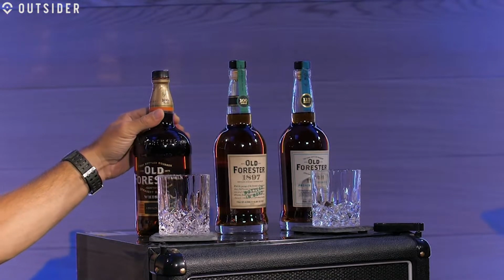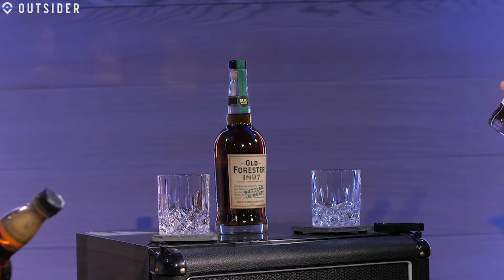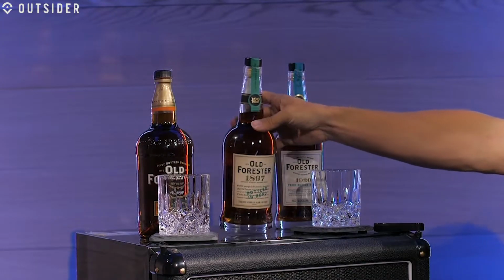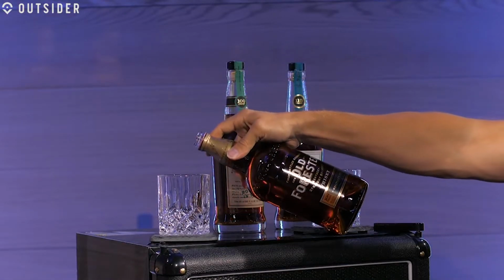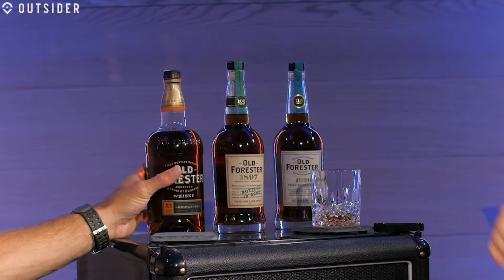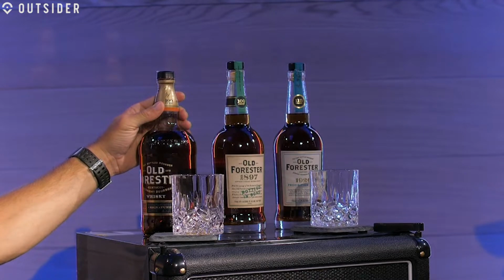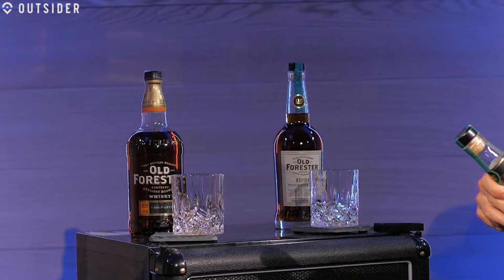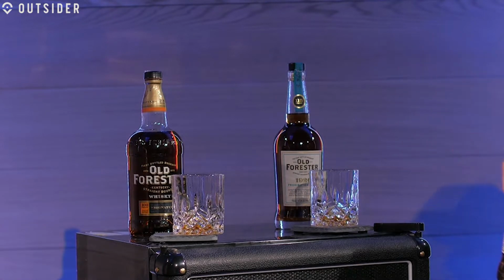Jay Cutler Reviews Old Forester 100 Proof, 1897 Bonded, & 1920 Prohibition Style | The Double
Outsider’s Jay Cutler and Brandon Chesbro sip three bottles from the Old Forester Family

00:00 Intro
1:55 Old Forester Signature 100 Proof
4:03 1897 Bottle in Bond
6:17 1920 Prohibition Style Whiskey